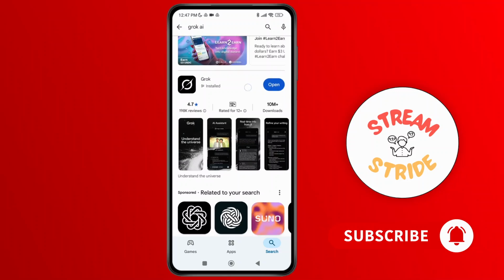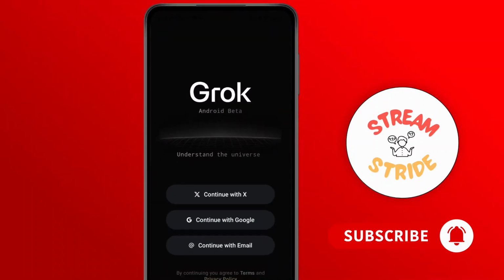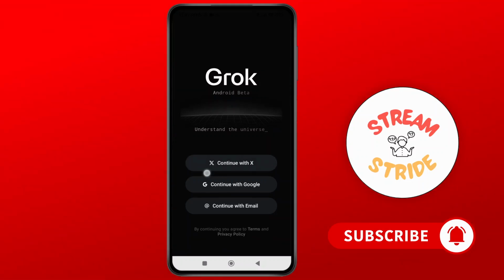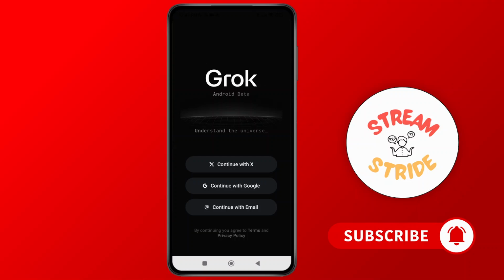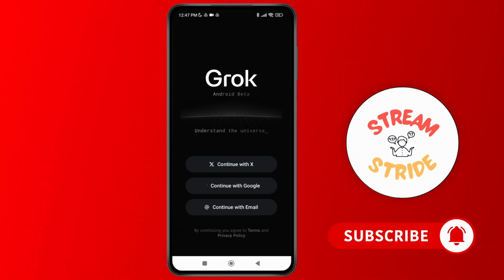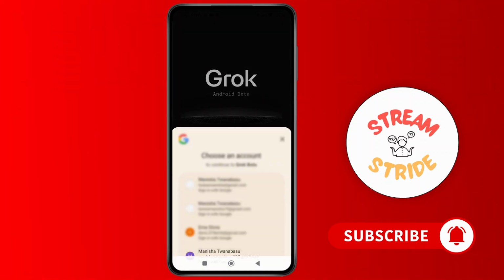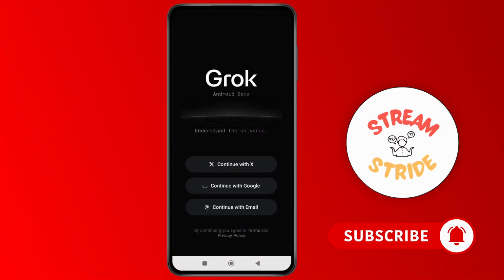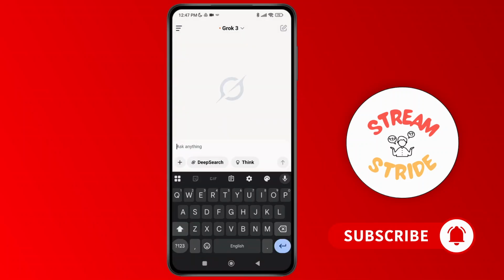How to create Grok Ai Account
Welcome to our step-by-step guide on "How to Create Grok AI Account"! If you're new to Grok AI and looking to get started, this video is perfect for you. We’ll walk you through the entire process of setting up your Grok AI account, from signing up to logging in for the first time. Whether you're an individual or a business looking to leverage AI tools, these simple steps will help you create your account and start using Grok AI's features in no time.

In this video, you'll learn:

How to create a Grok AI account

Steps to sign up for Grok AI

How to register and verify your Grok AI account

How to log in to Grok AI after registration

Tips for troubleshooting common Grok AI account creation issues